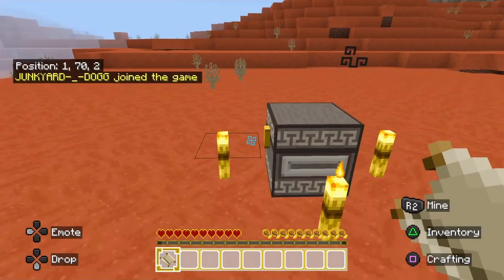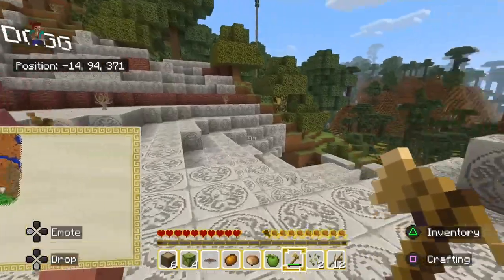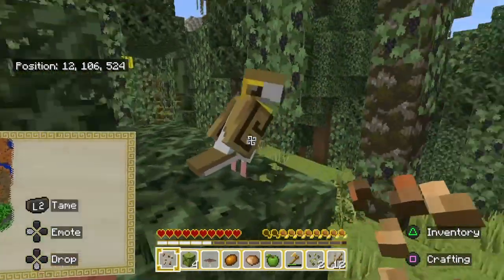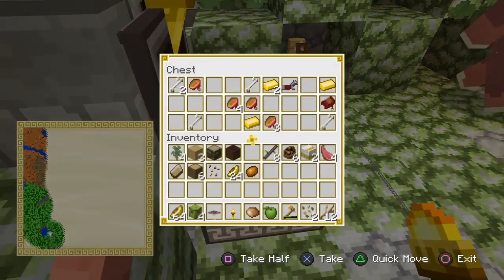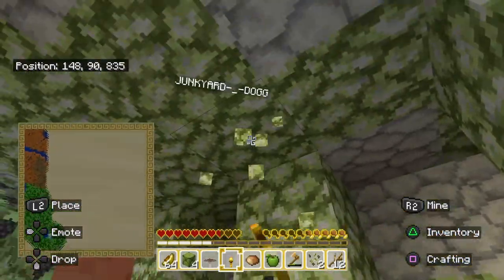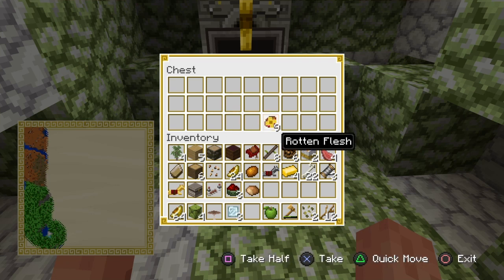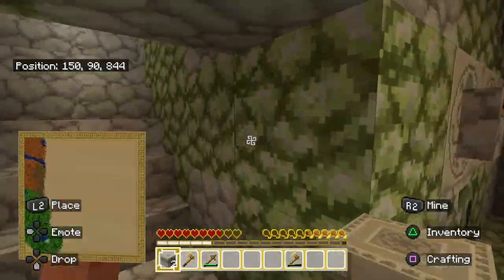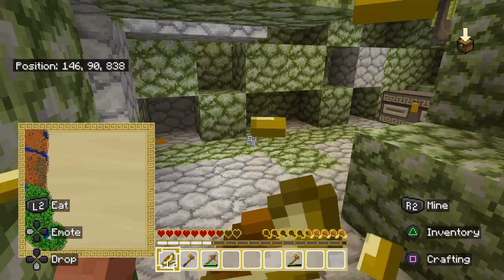Minecraft (ep 1with Christian and found a jungle temple)